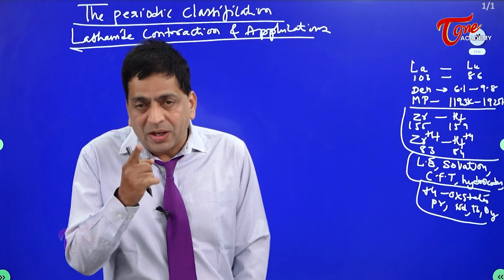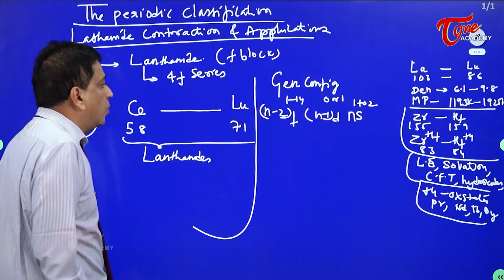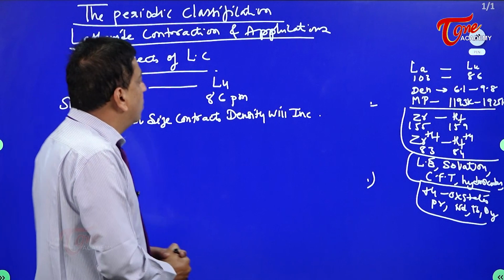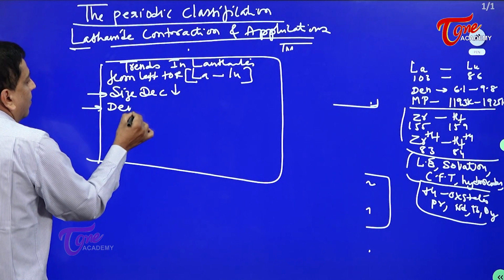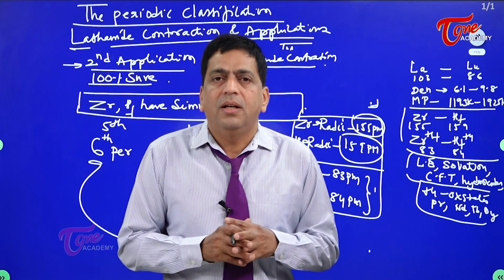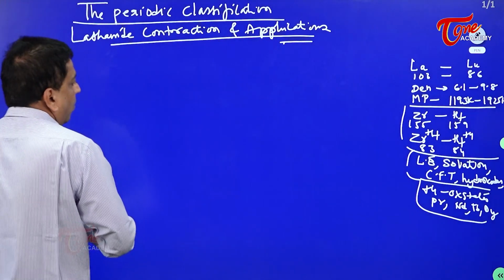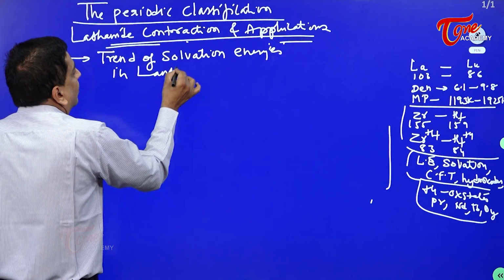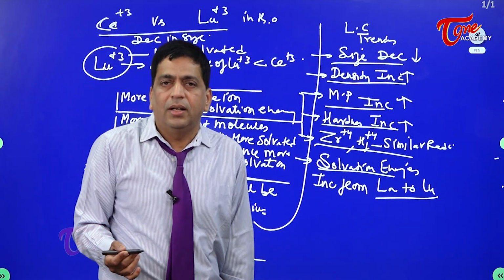Lanthanoid Contraction and Applications Class 01 | The Periodic Table Classification | Tone Academy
Lanthanoid Contraction and Applications | The Periodic Table Classification | Tone Academy